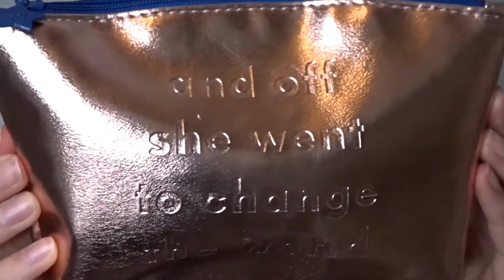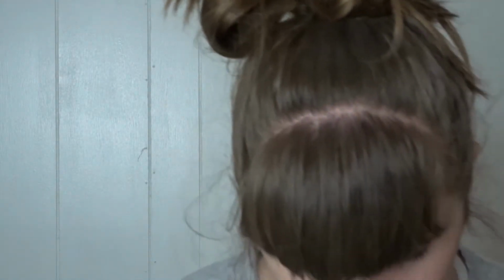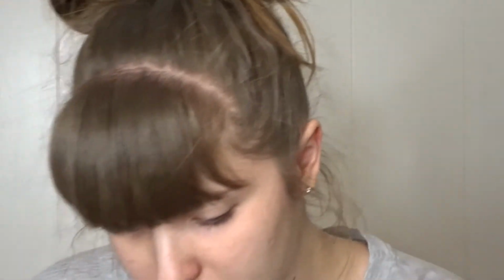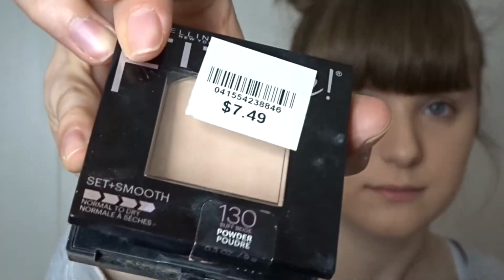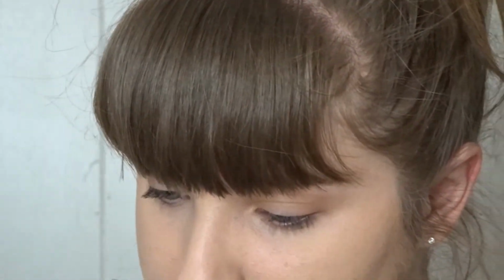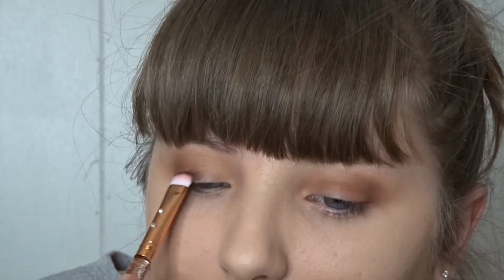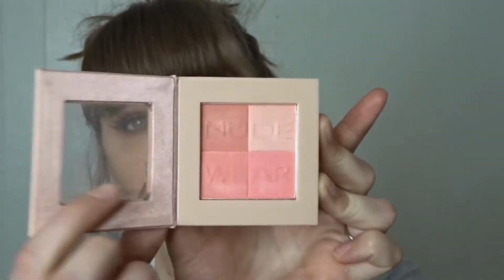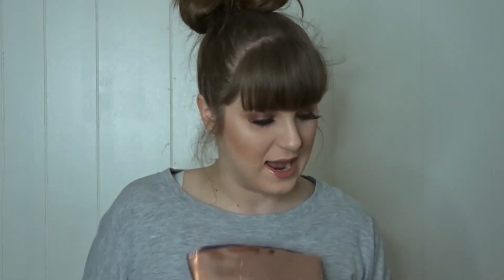March Ipsy Bag Unbagging/ Demo + Review | Miranda Myers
hello! March Ipsy bag was a hit for me this month! I am so excited about these products!! leave me some comments!!!

xoxo

What I Got:
SKYN ICELAND Berry Lip Fix
CIATE LONDON Mini Lip Lustre in Wildfire
IBY BEAUTY Eyeshadow in Headliner
OFRA COSMETICS Star Island Highlighter
SLMISSGLAM SS62 ShortShader Brush

Additional Products Used:
Proactive Oil Control Moisturizer
Wet N Wild Concealer in Light Ivory
Rimmel London Lasting Finish 25 Hour Breathable Foundation in 103 True Ivory
Maybelline Fit Me Setting Powder in 130 Buff Beige
Max Studio Eye Pencil in Black
Wet n Wild Eyelashes 614 Black
Rimmel London Nude In The City Lipstick

♡Binge watch me below♡